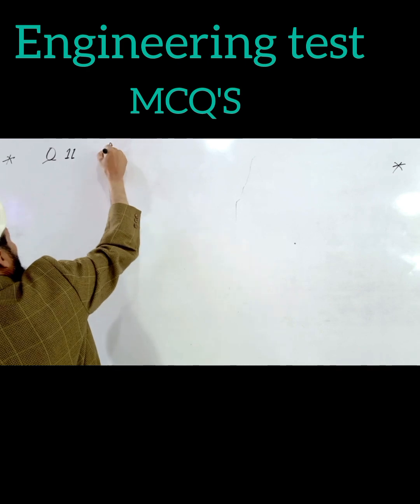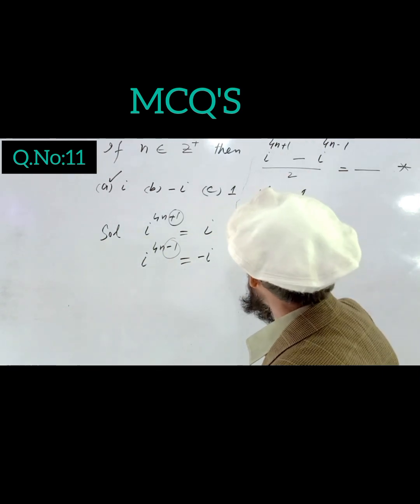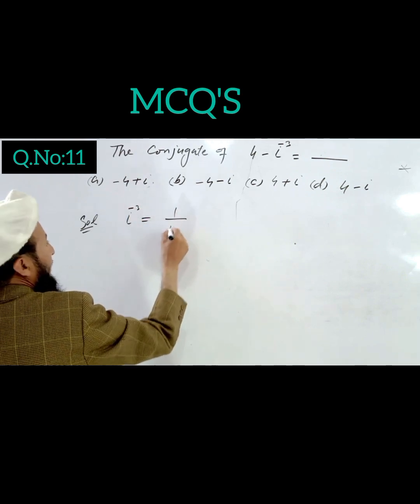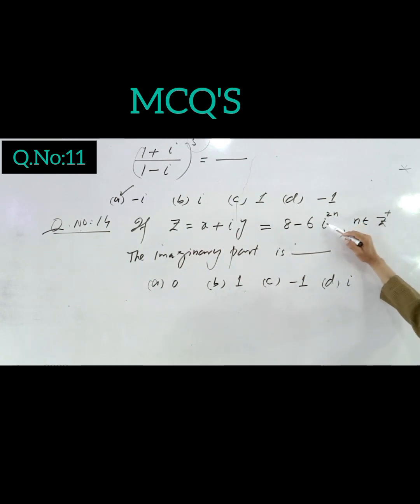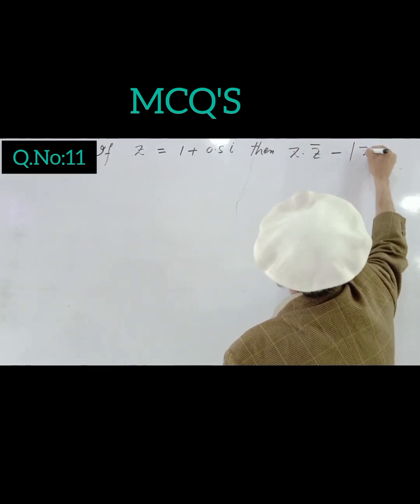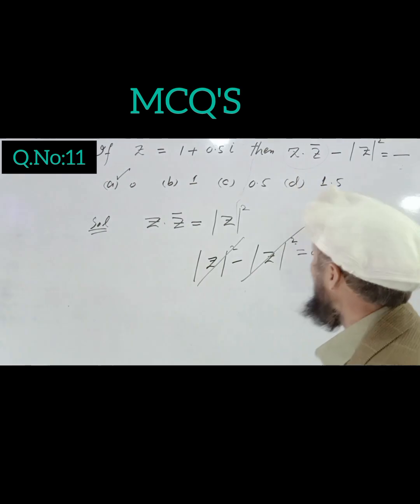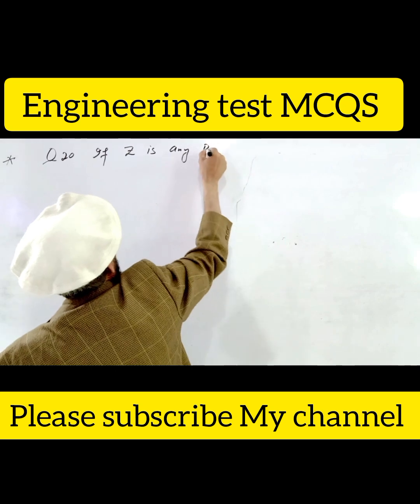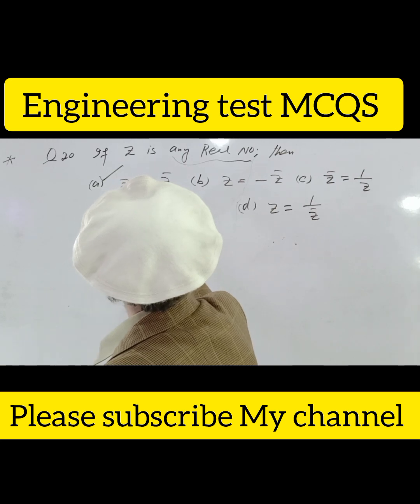COMPLETE MCQ | ENGINEERING MATHEMATICS 1| 10 MARKS FIX |ECAT|2024| MATHS WITH MAQBOOL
In this video you will learn about MCQ'S that is very fruitful for every students.

General queries:;
How to solve MCQ'S?
How to judge MCQS?
 Calculate of judgement ?
Easy method used?
How used tricks?
Memorize tricky formulas?

Video stamps script::;;::

00:05 introduction
01:19   solution of Q11
05:39. how to find Q12
07:00 Given data Q13
08:44 formulas used
15:00​  first we find Trick
17:19 Find properties and finished the video